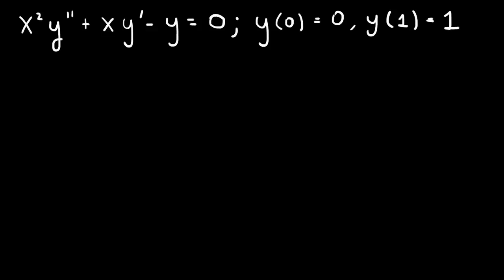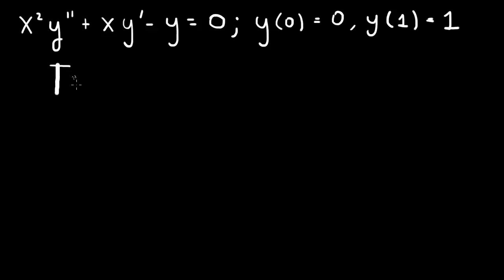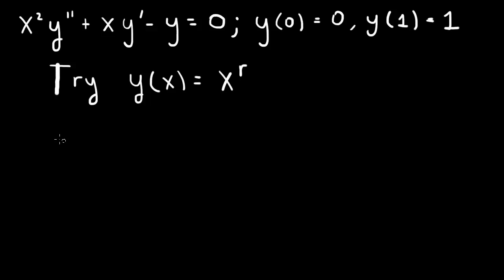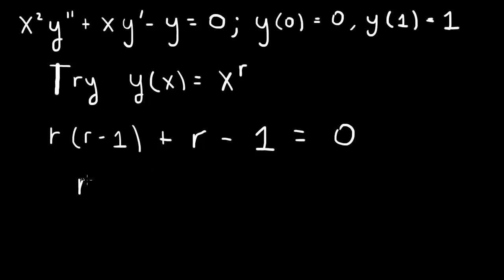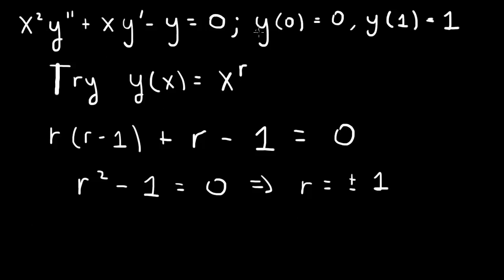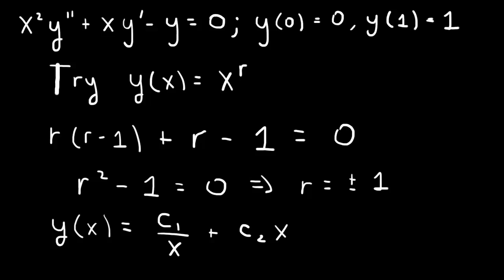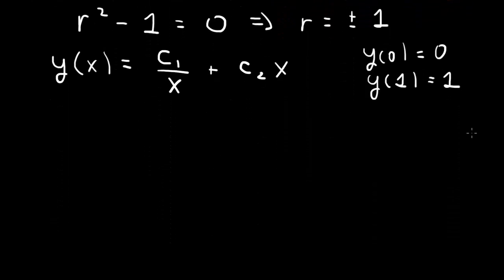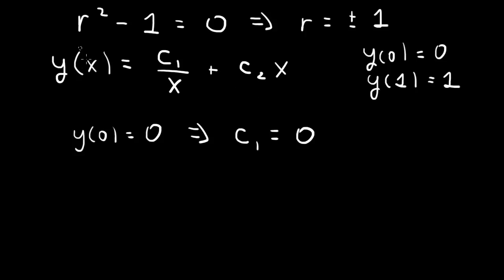Cauchy-Euler equation: two real roots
Illustrates the solution of a Cauchy-Euler equation when the characteristic equation has two real roots.